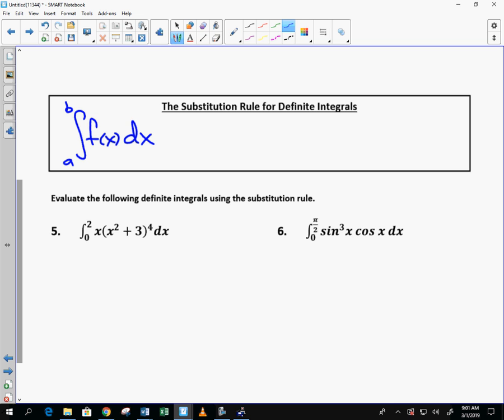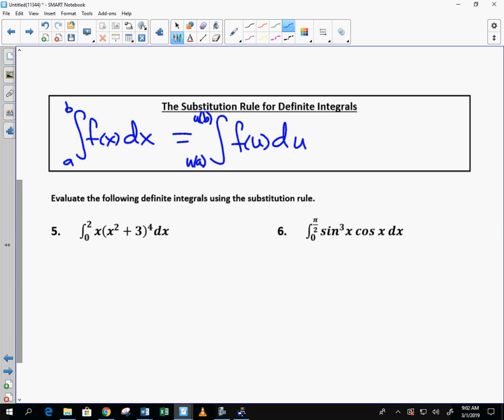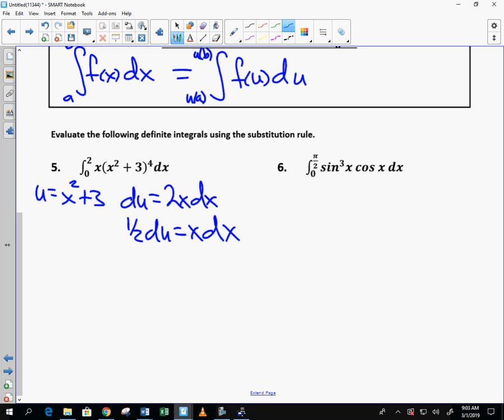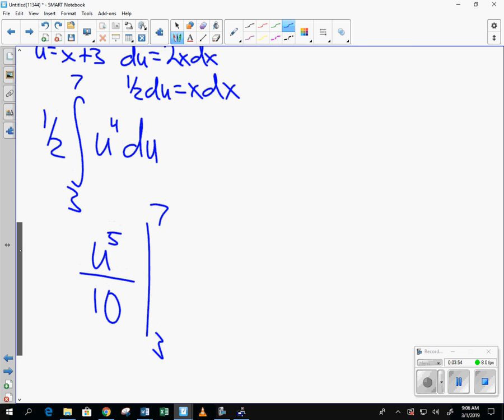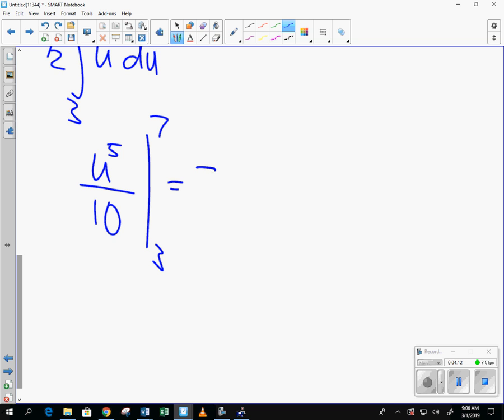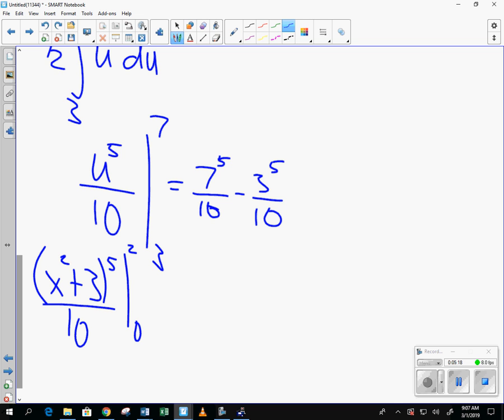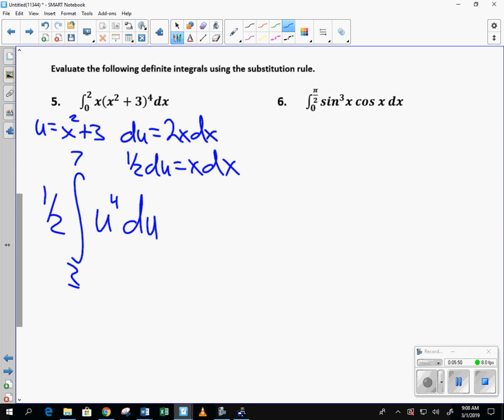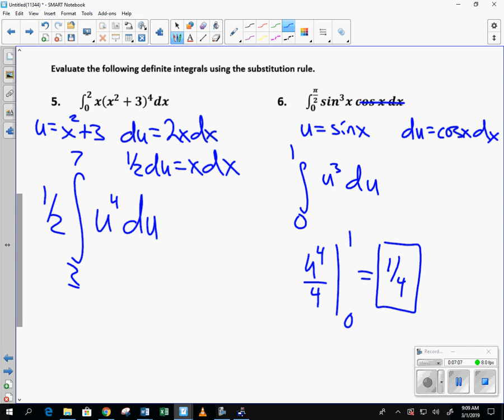Calculus Unit 5.5 Notes Integration by Substitution of Bounds 2019